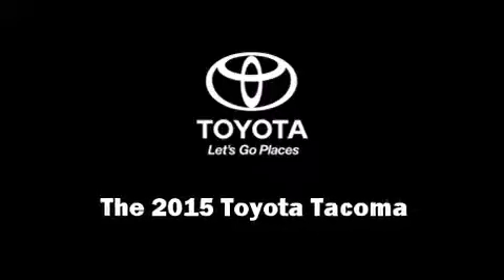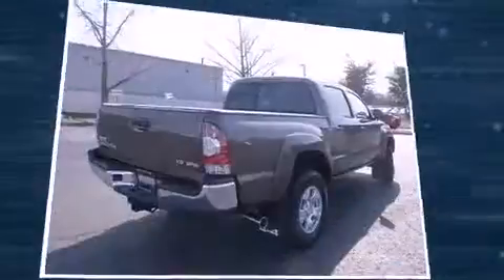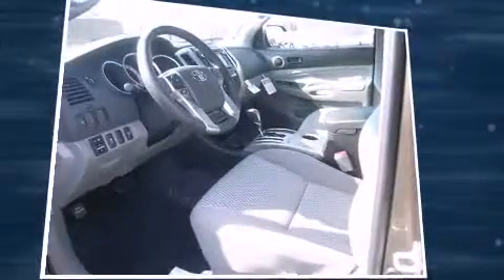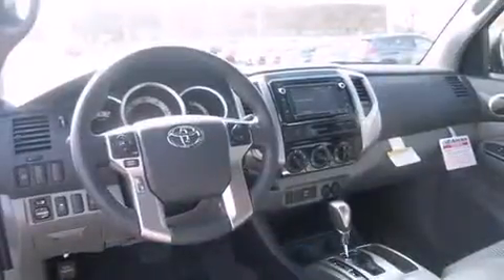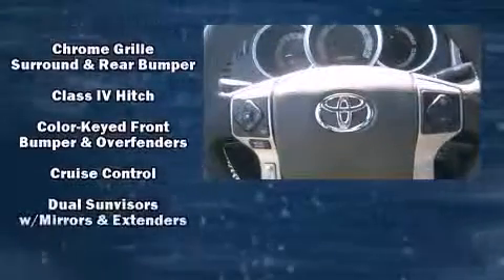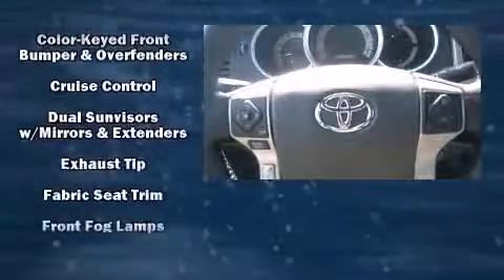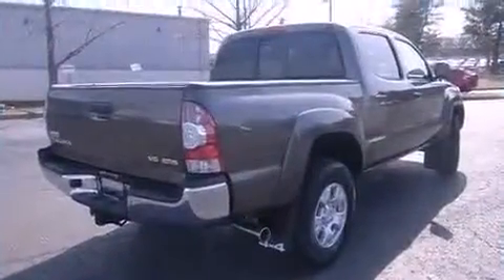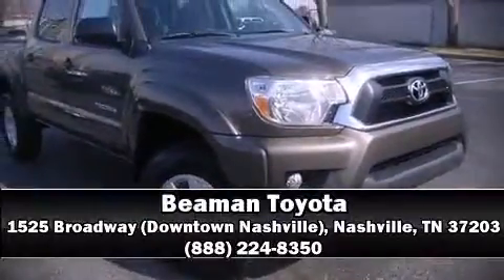2015 Toyota Tacoma 4x4 V6 in Nashville, TN 37203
Beaman Toyota
1525 Broadway (Downtown Nashville)

Climb inside the 2015 Toyota Tacoma. This 4 door, 5 passenger truck provides a satisfying ride for all passengers. Smooth gearshifts are achieved thanks to the 4 liter 6 cylinder engine, and for added security, dynamic Stability Control supplements the drivetrain. Four wheel drive allows you to go places you've only imagined. Comfort and convenience were prioritized within, evidenced by amenities such as: a tachometer, a rear step bumper, telescoping steering wheel, skid plates, cruise control, a trailer hitch, and 1-touch window functionality. With side curtain airbags supplementing the rest of the safety network, you can be assured that you and your passengers will experience top-tier protection. Our knowledgeable sales staff is available to answer any questions that you might have. They'll work with you to find the right vehicle at a price you can afford. Stop by our dealership or give us a call for more information.